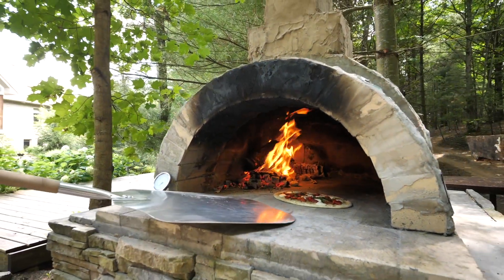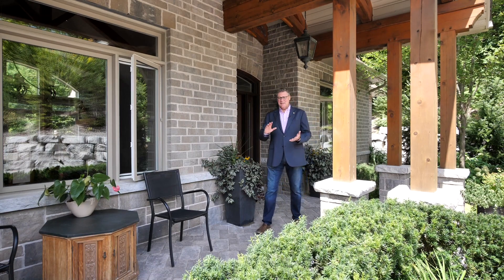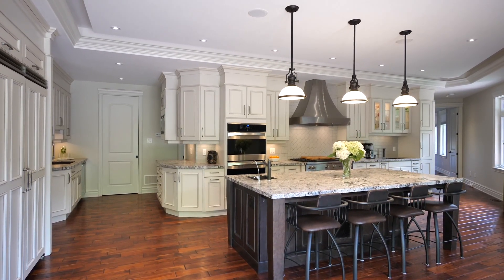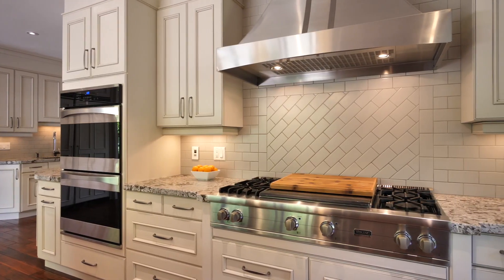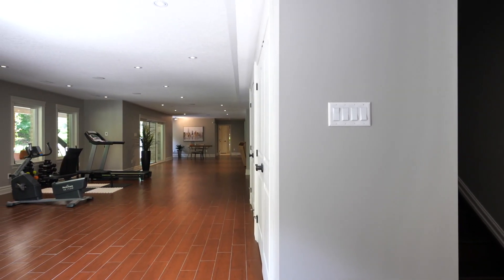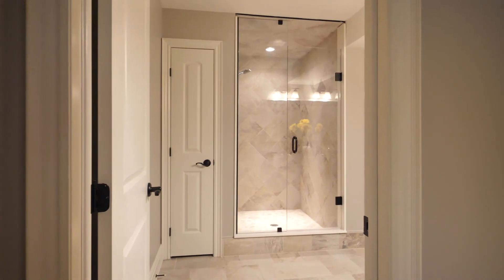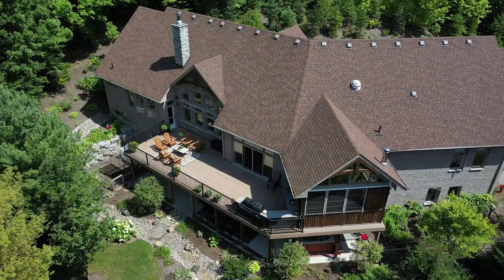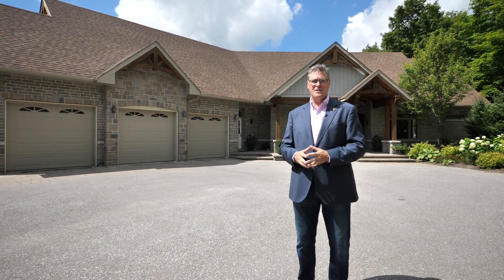1150 Bass Lk Side Rd W Horseshoe Valley Ontario | Barrie Real Estate Tours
For More Information On This Property Contact